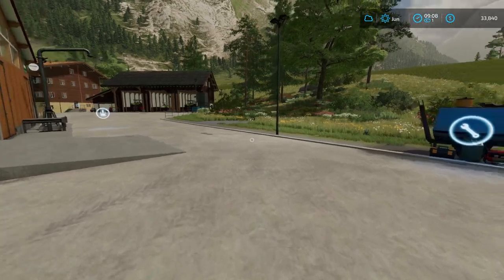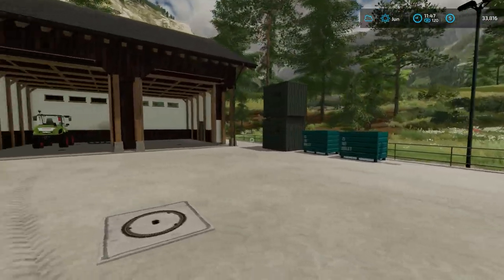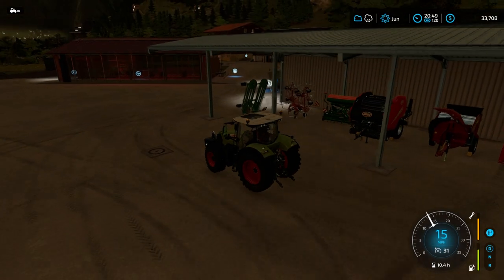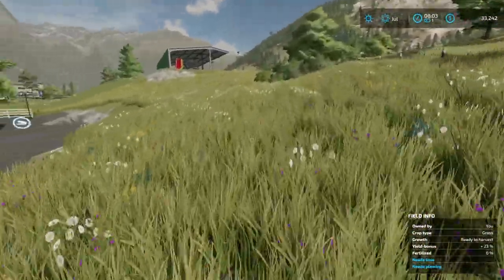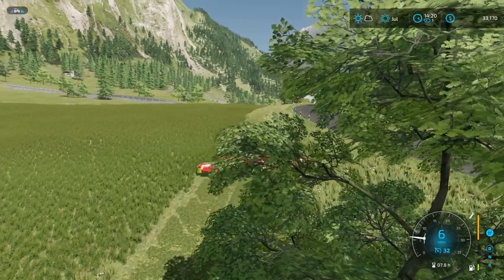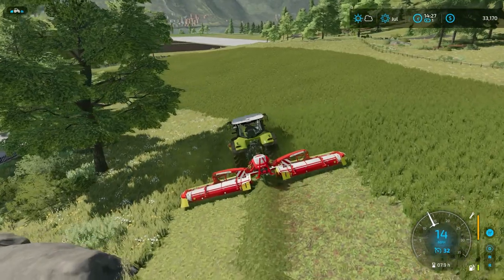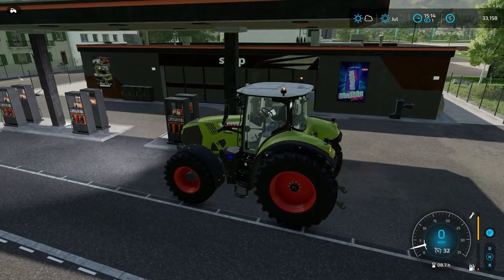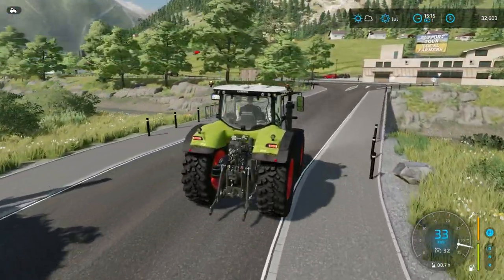Farming Simulator 22 | Chapman Swiss Dairy Farm | Episode 13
The grass doesn't look quite right, but there you have it.  Its time to mow.  I waited extra time but it seems that it won't grow anymore than it already has.

I have added a few things to the farm - enjoy